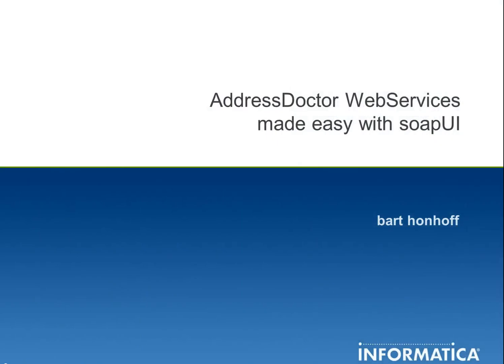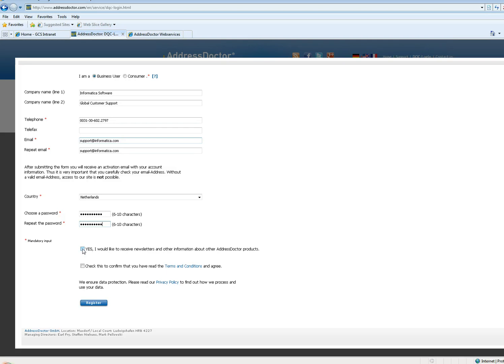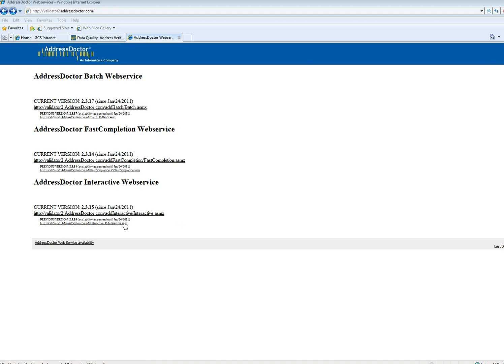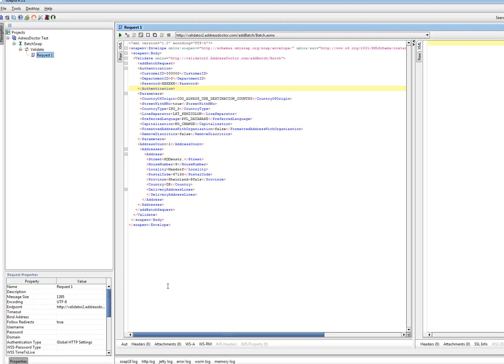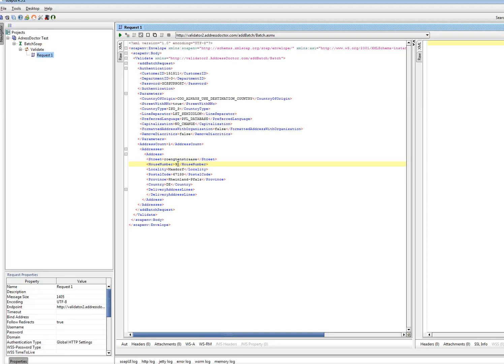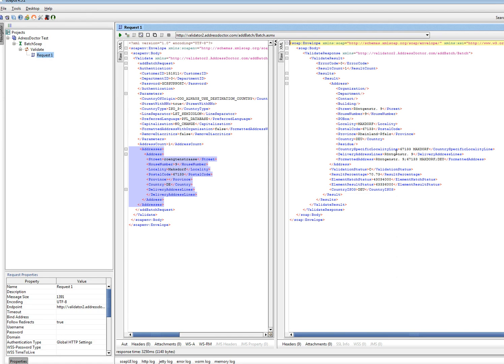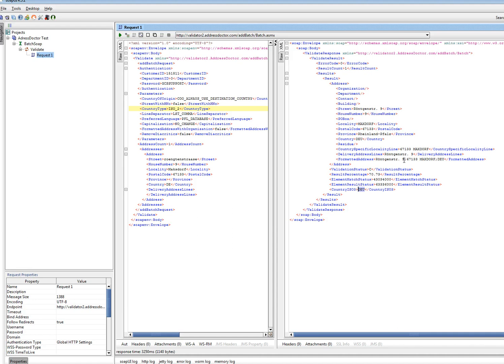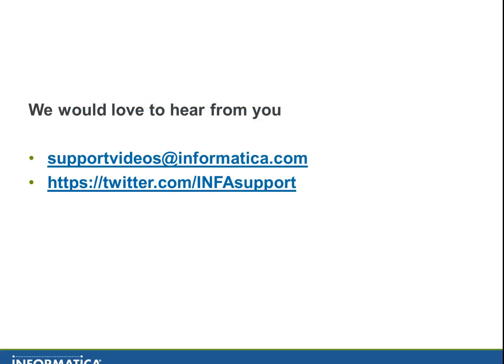Address Doctor Web Services made easy with soapUI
This video describes how Address Doctor Web Services is made easy with soapUI